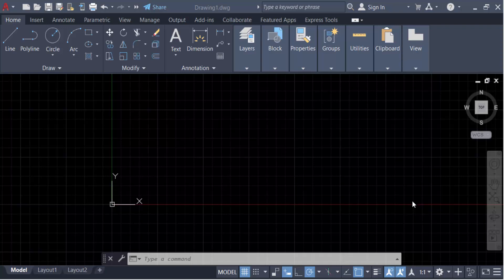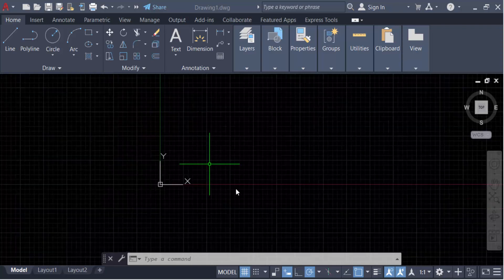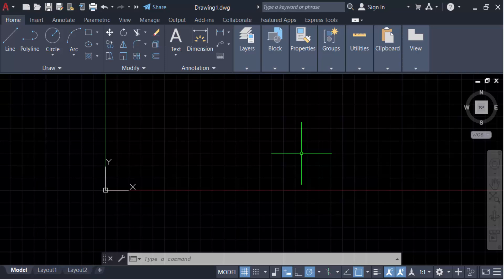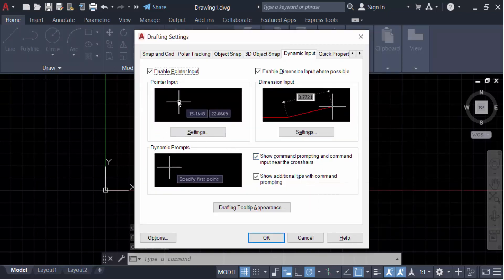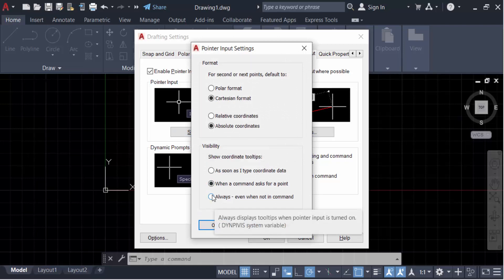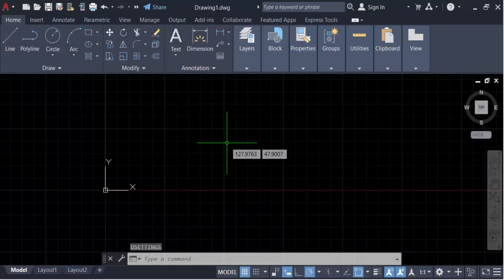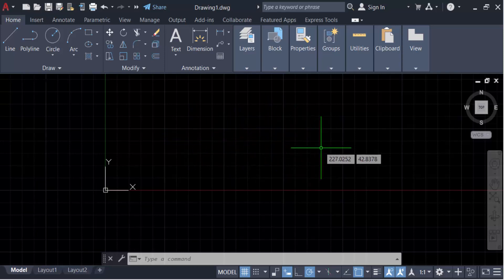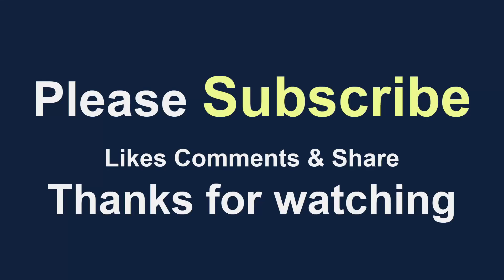How to Show Coordinates on Cursor in AutoCAD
Hello everyone, Today I will present you, How to Show Coordinates on Cursor in AutoCAD.